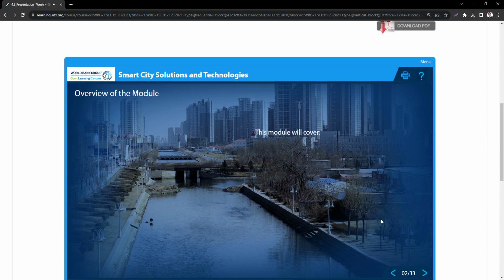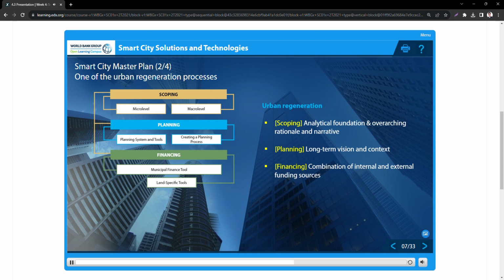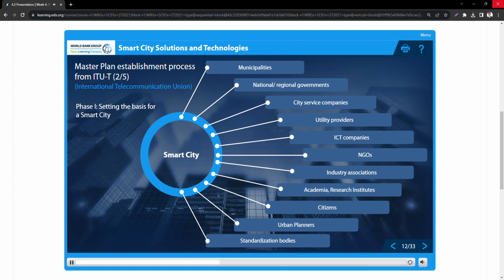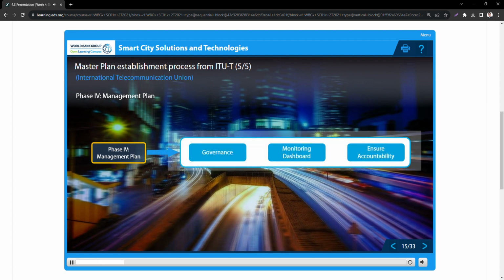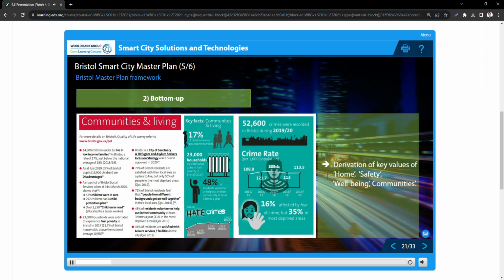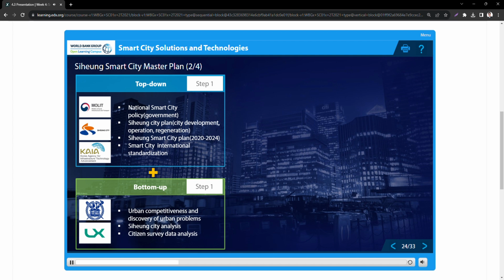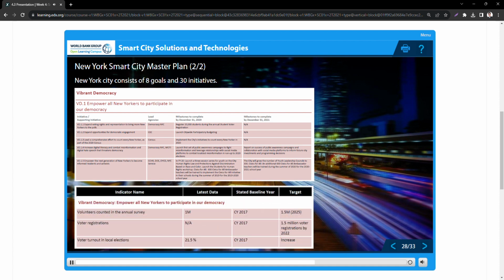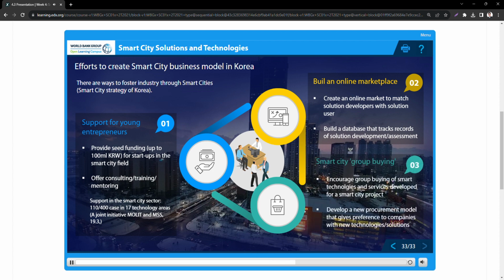Chapter 4: Smart City Planning